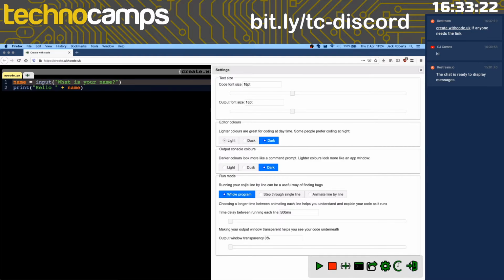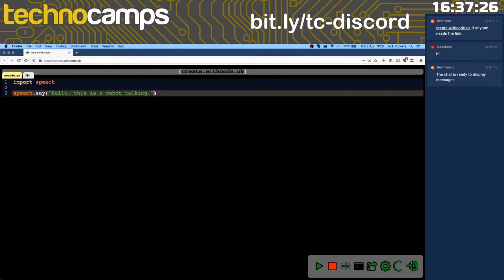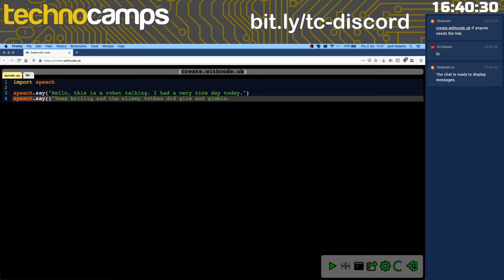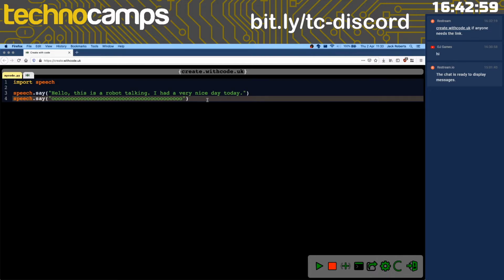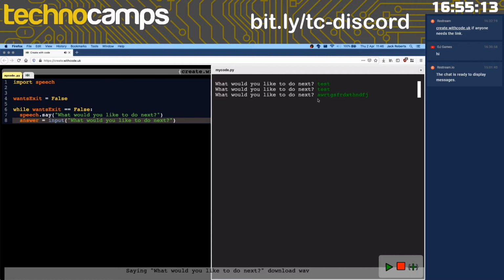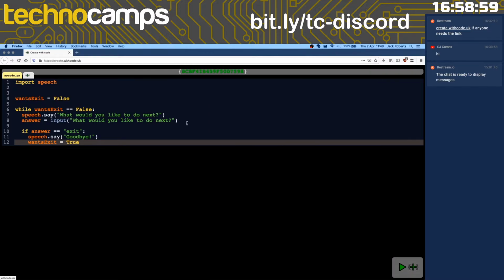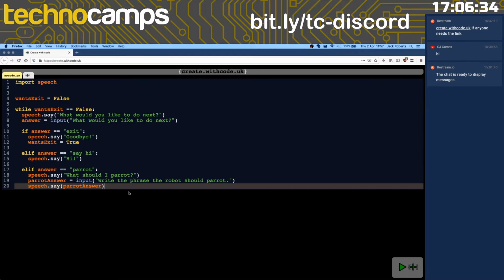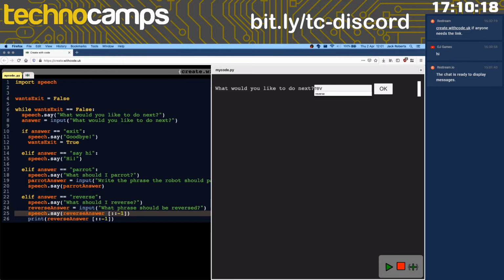Virtual TechnoClub April 2nd - DIY Virtual Assistant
In this stream learn how to make your own virtual assistant in Python that takes your written input and answers you query out loud.